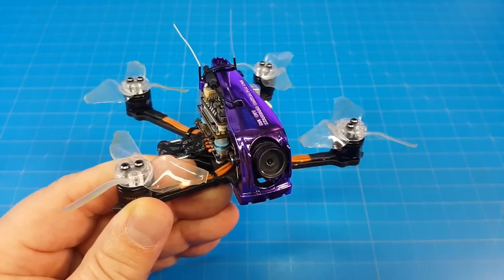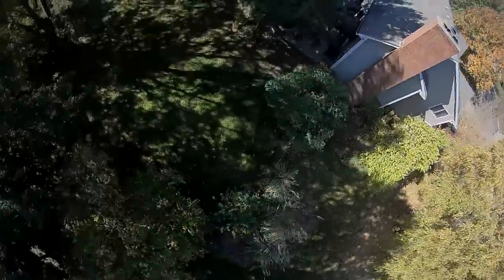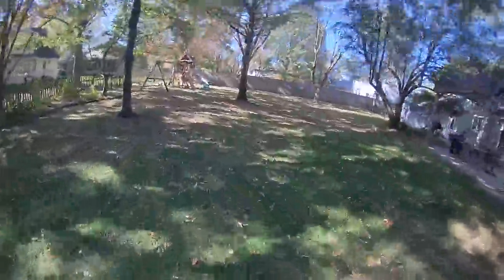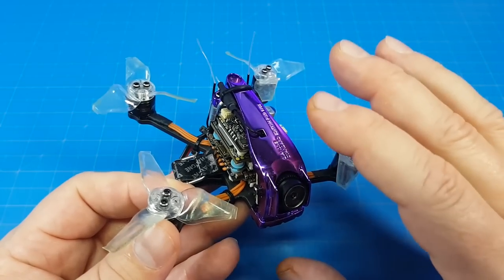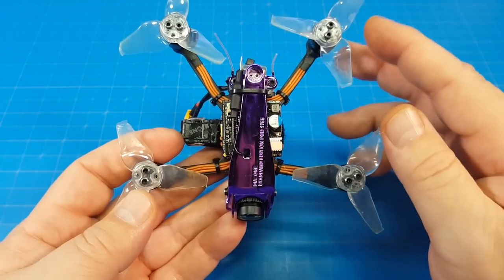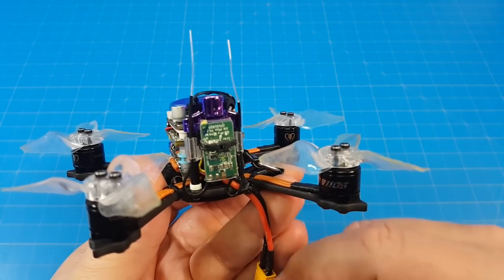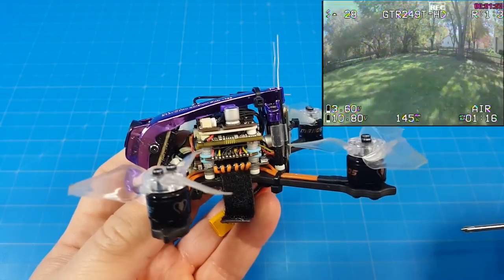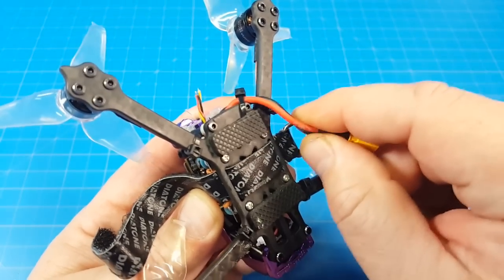Diatone GTR249T HD // Cinematic micro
DeadCat keeps the props out of view, how does it suit you?